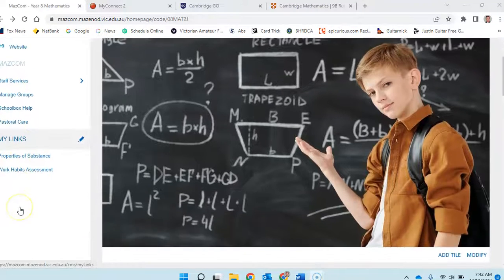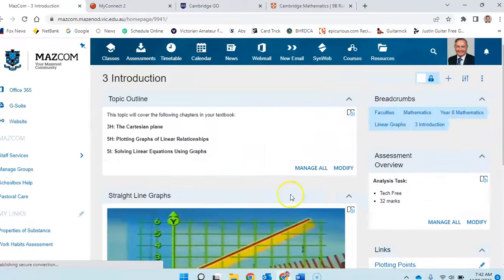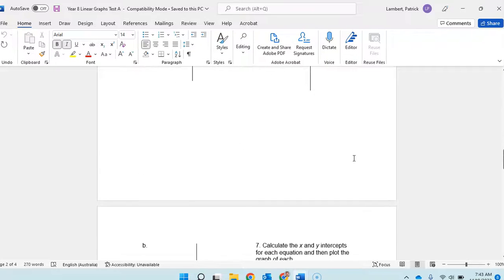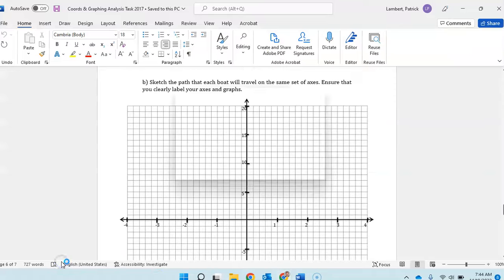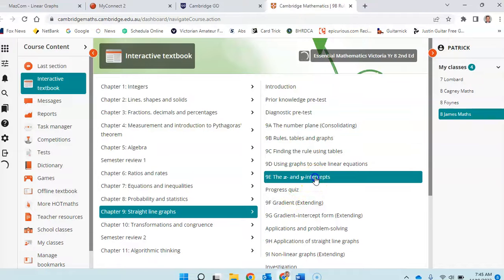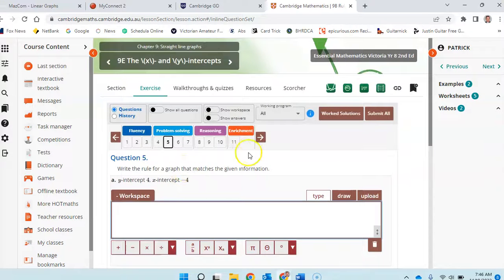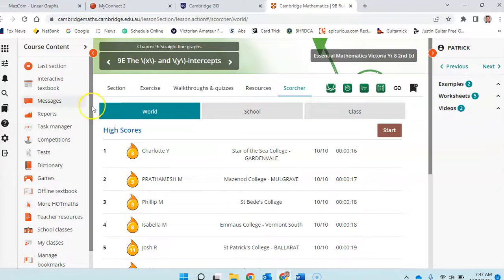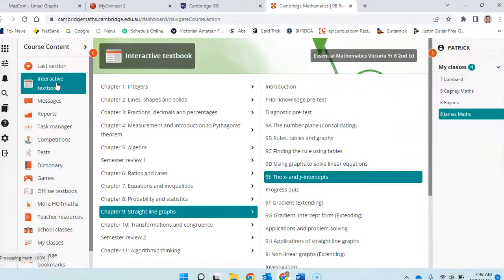8J October 14th 2022